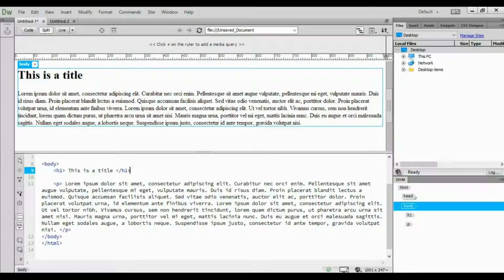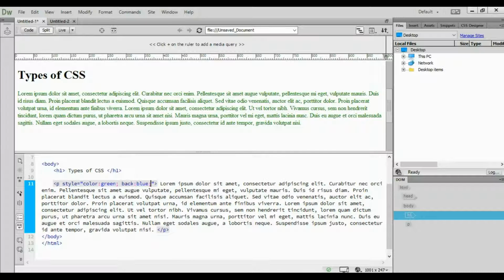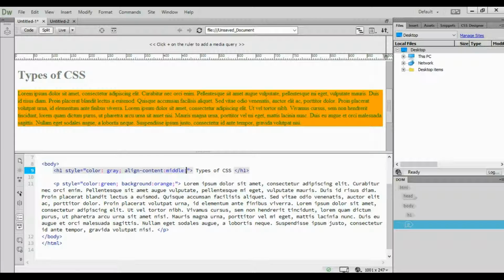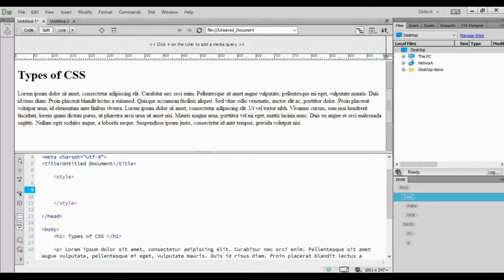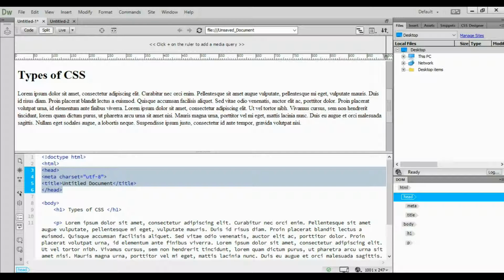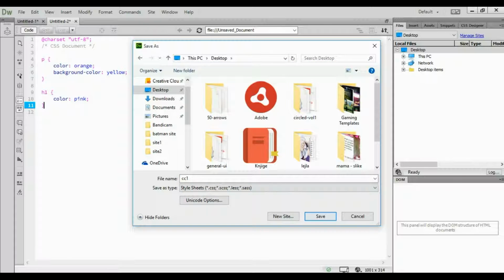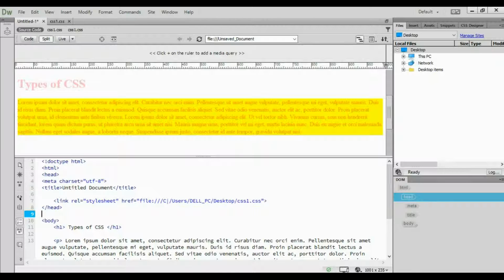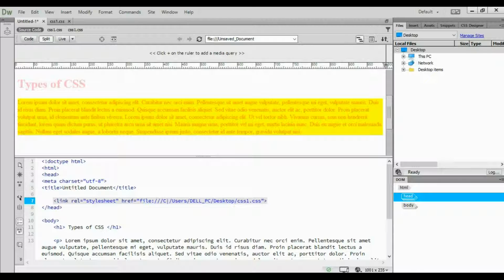3# CSS Tutorial - Types of Css